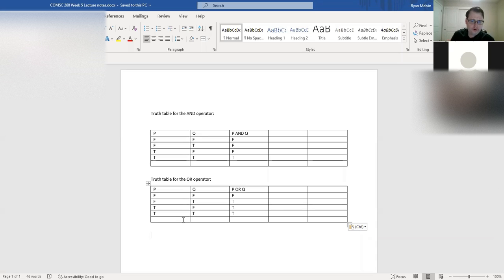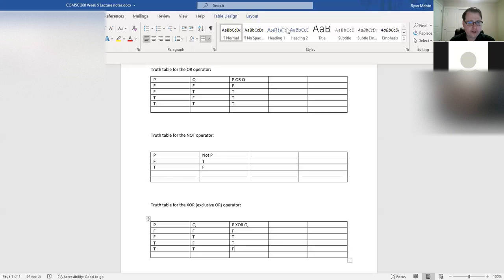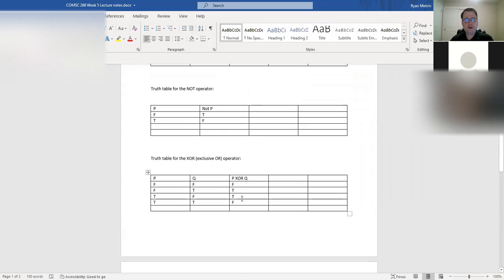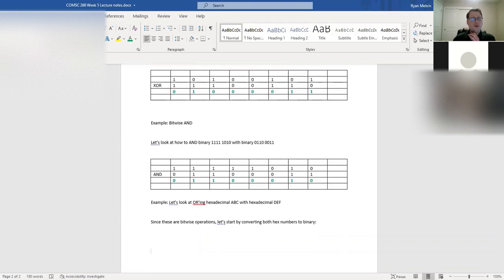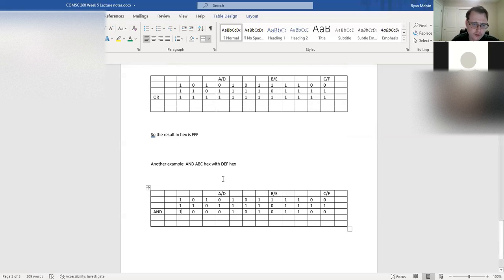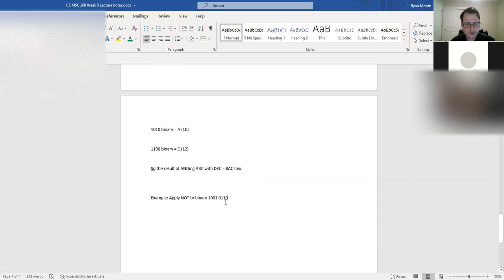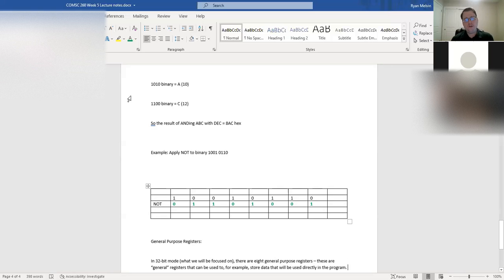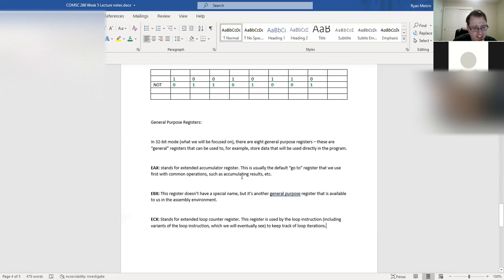COMSC 260 Week 5 Part 1 2